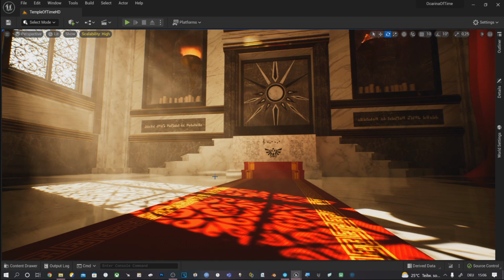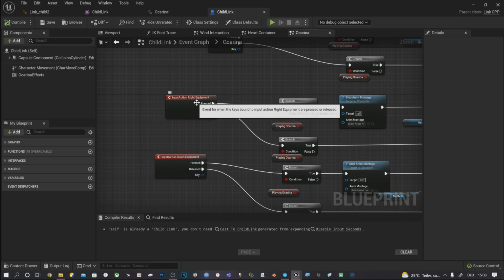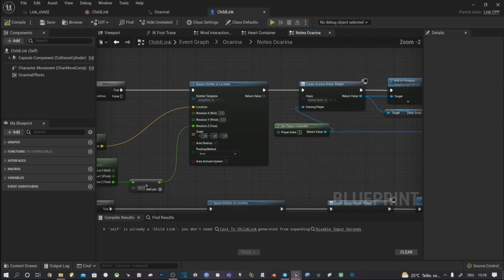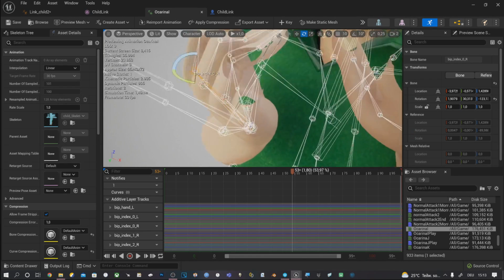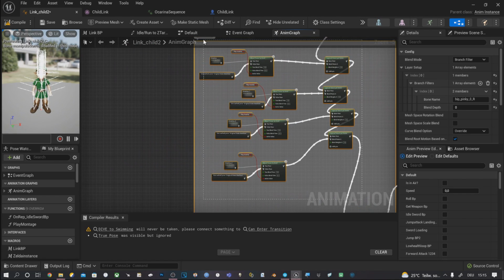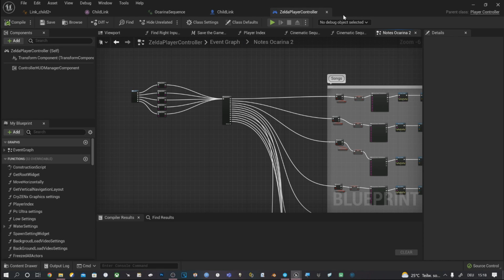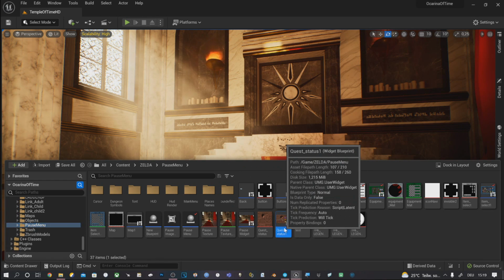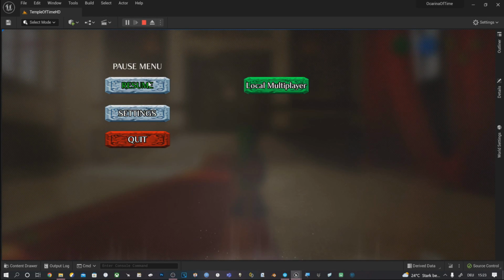CryZENx Series 1# : How to make (Playing Ocarina) Unreal Engine 5 Tutorial 2022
Just as a quick reminder i work full time and the only thing keeping me going is your support.
I'm doing an explaination video tutorial for the first time. I apologize in advance if you don't understand me because it's not my native language. I hope you like it!
cry~